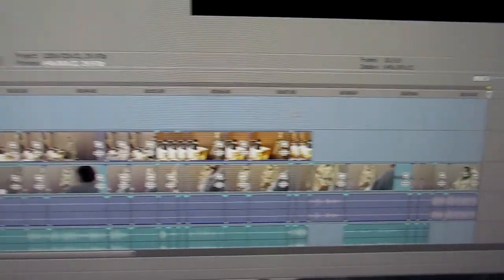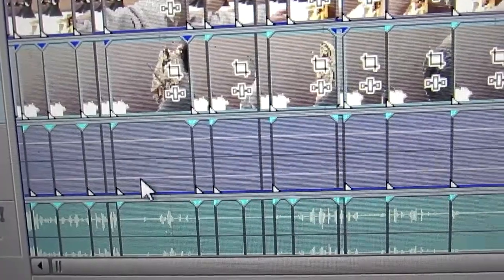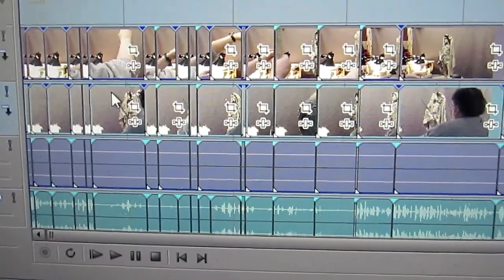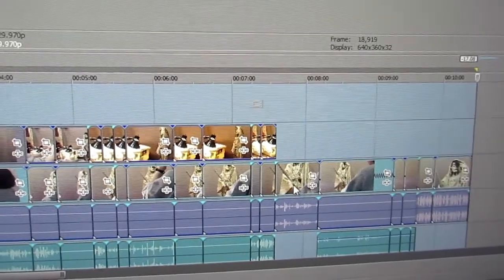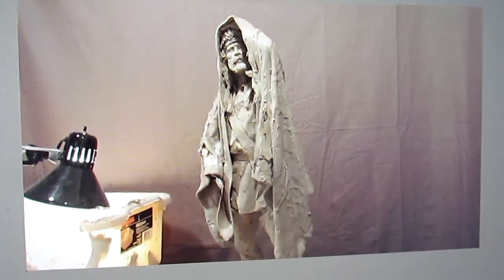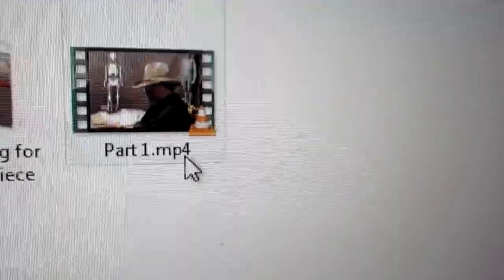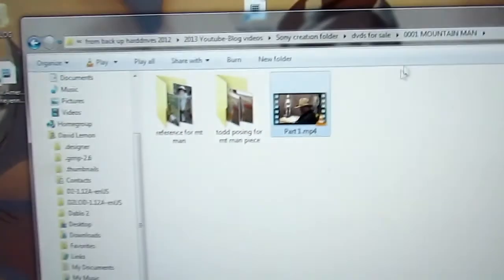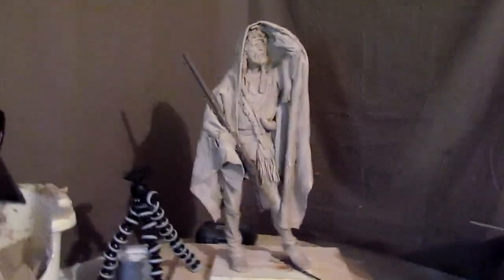How I Edit My Videos - 6th Instructional DVD